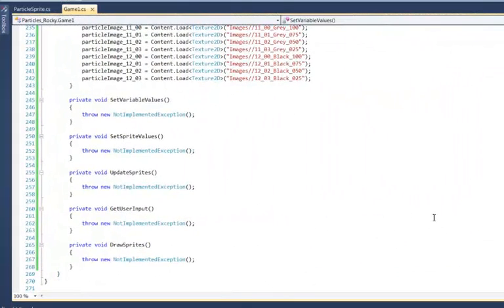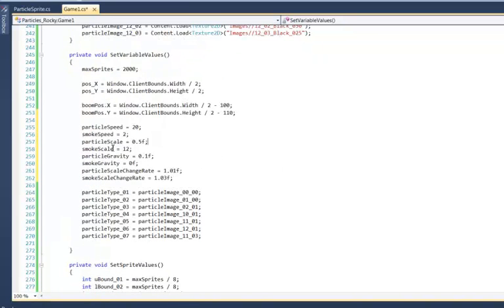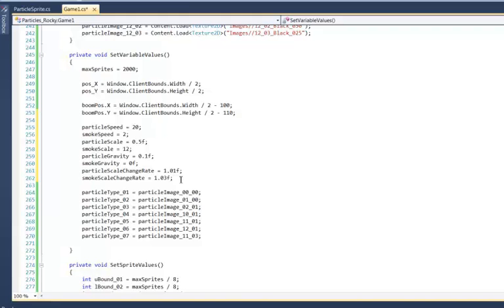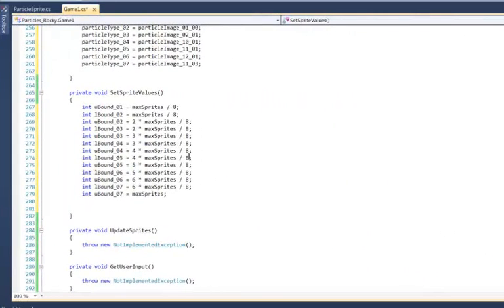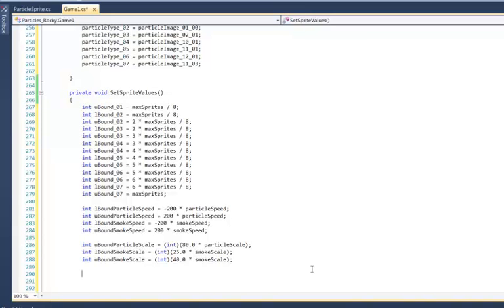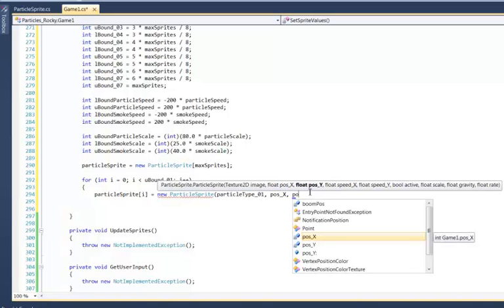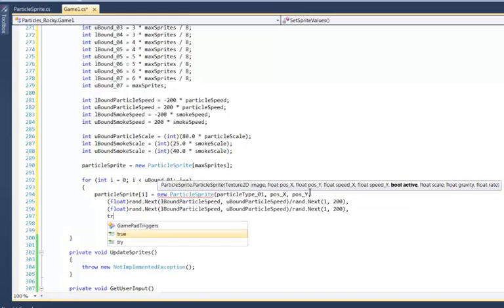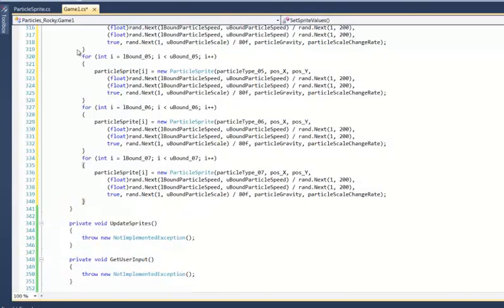XNA 4 Course I Ch 19 04 Particle Explosion New Method Code